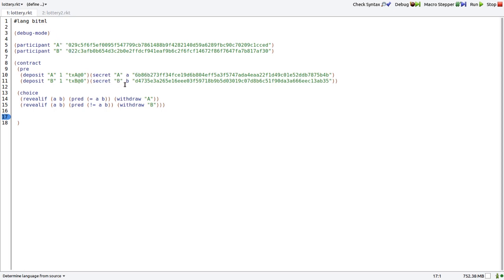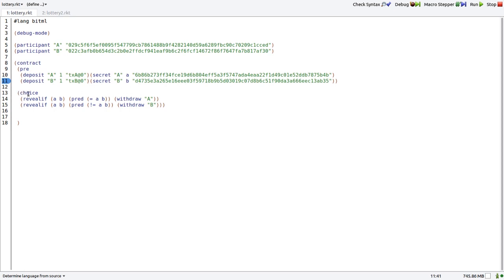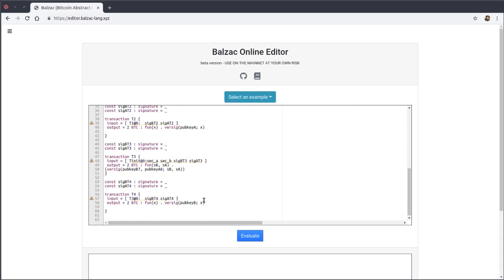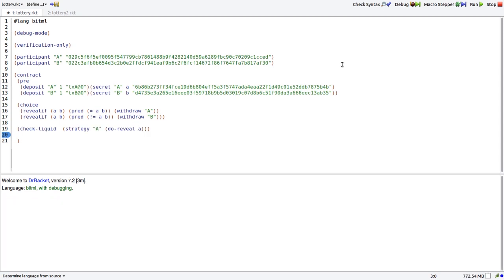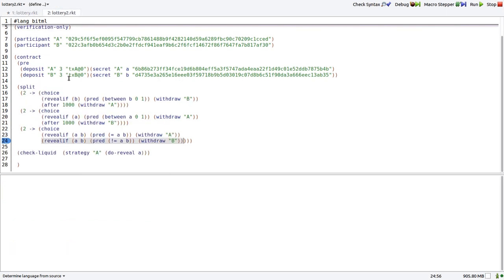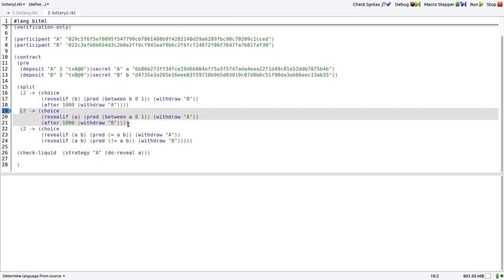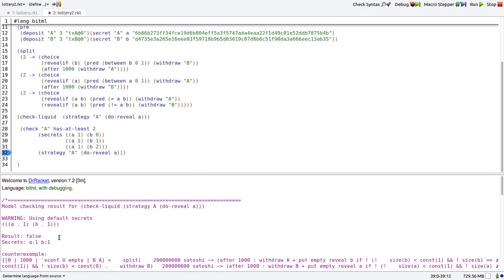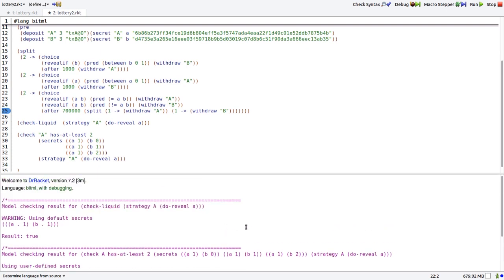BitML toolchain demonstration